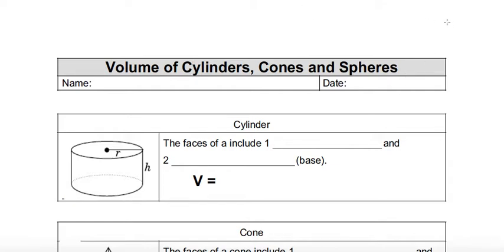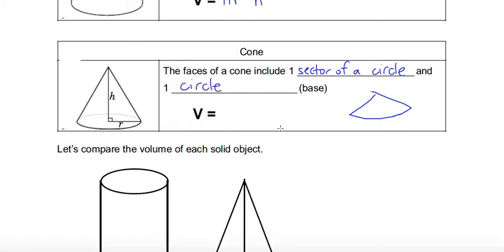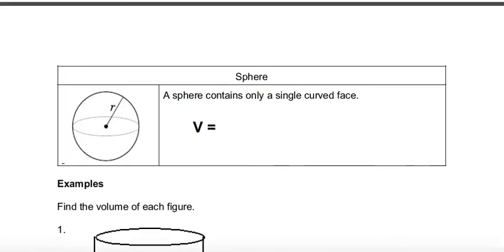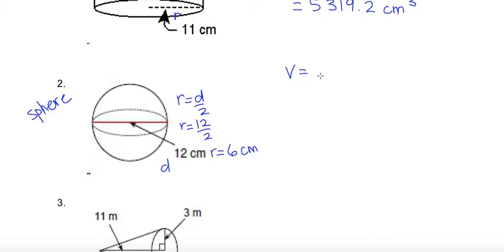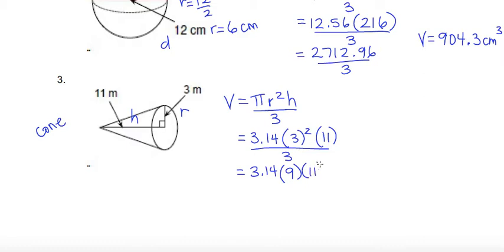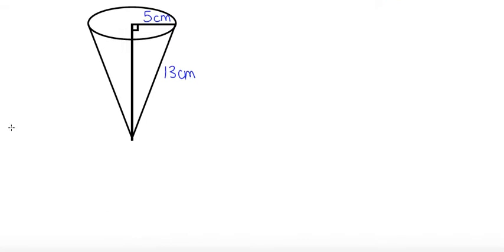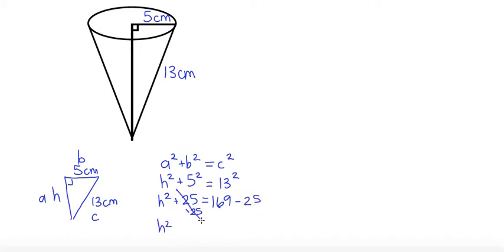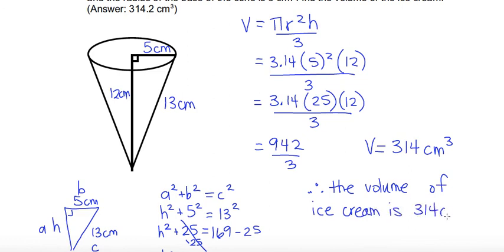Volume of Cylinders, Cones and Spheres